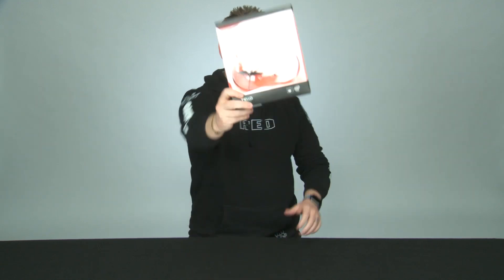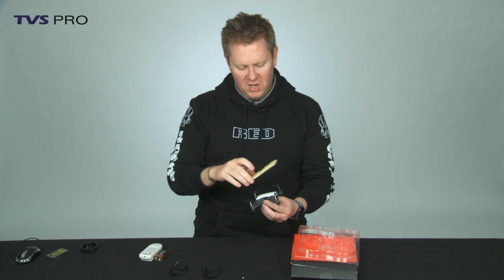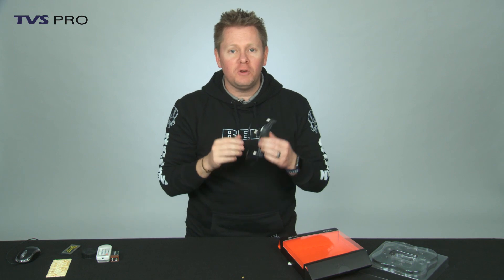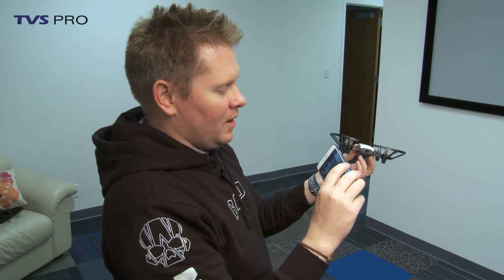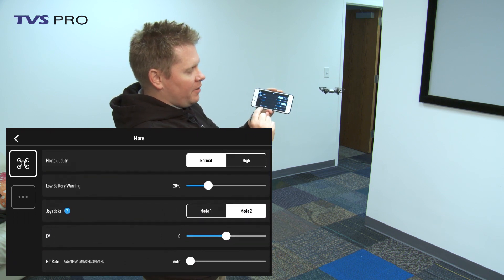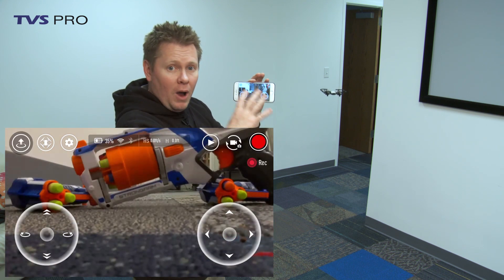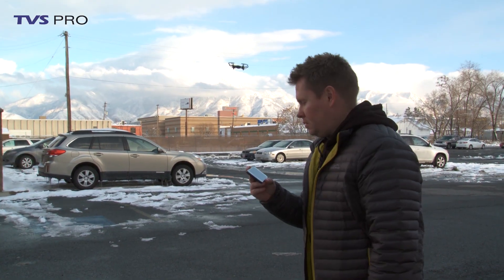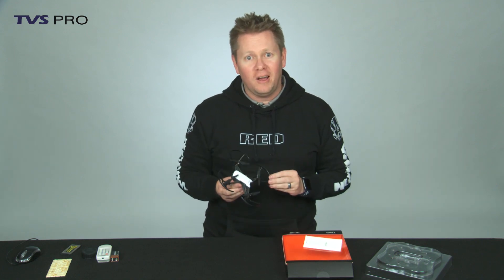Tello Drone powered by DJI & Intel - FIRST FLIGHT & Overview (Ryze)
This is such a fun little drone! Crazy simple, crazy user friendly, oh, and did I mention it's only $99! I truly feel that every working American in a cubicle needs one of these! And be sure to maximize out the photo and video quality in the settings. Thanks DJI for letting us play!